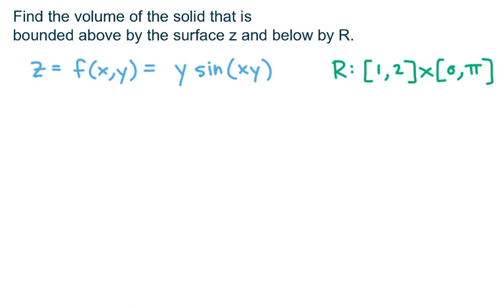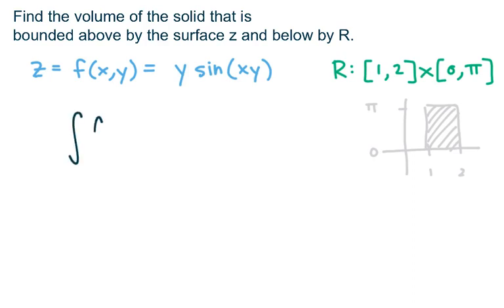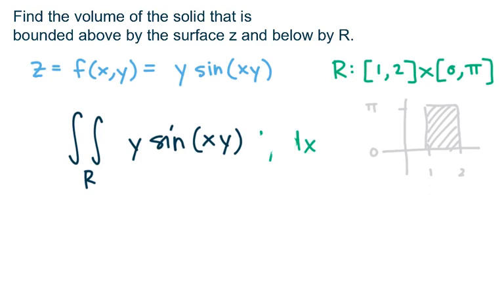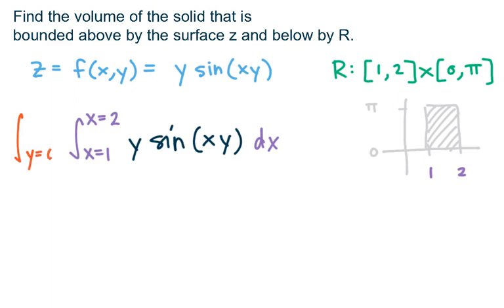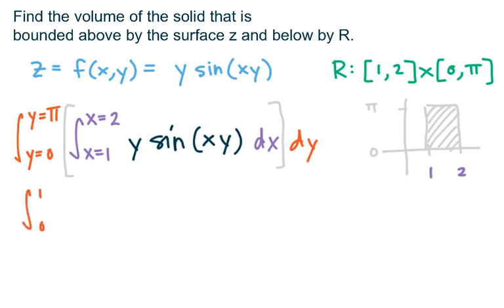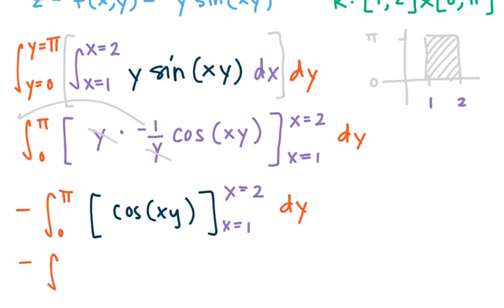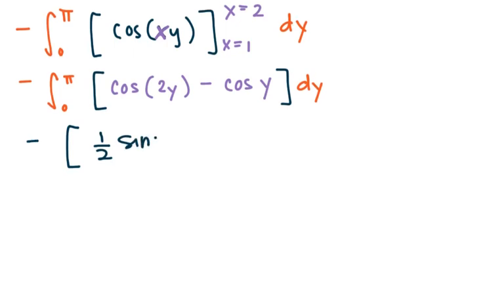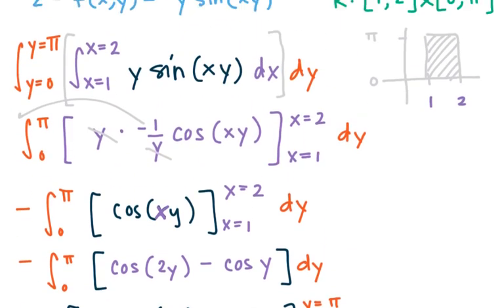MAT273 - Unit4 - 15.1d Find The Value Of A Double Integral, Setup